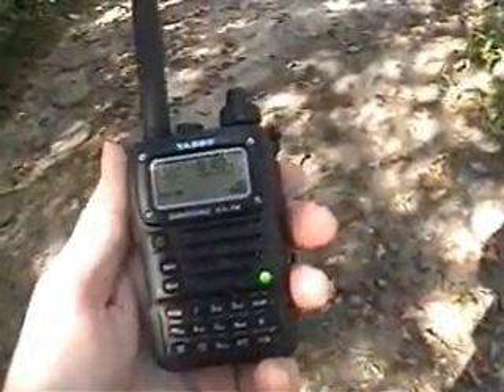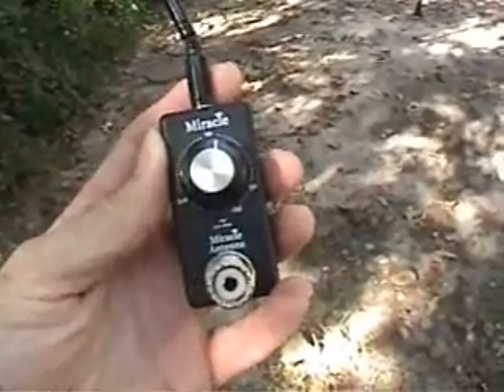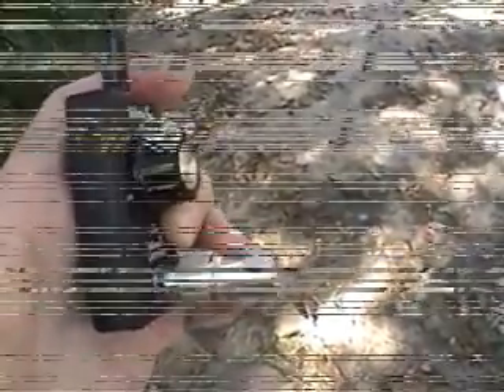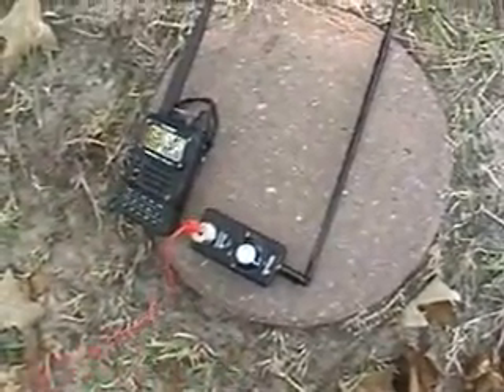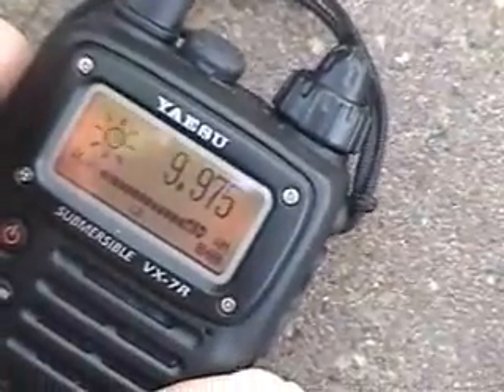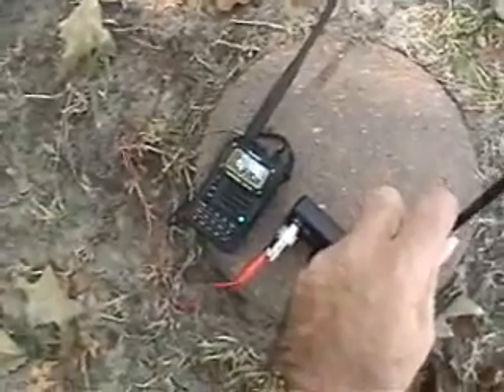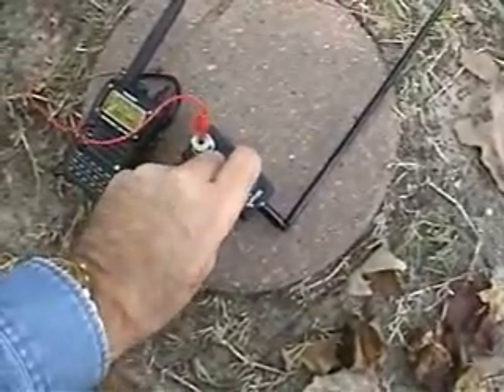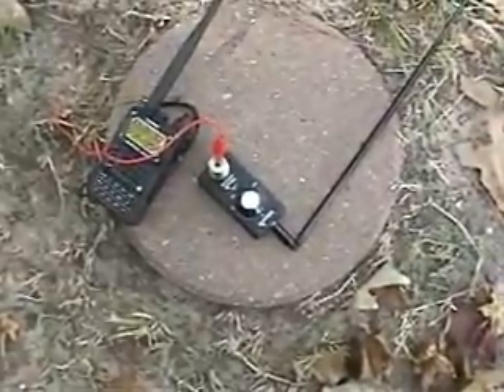Yaesu VX-7R and Miracle Whip Antenna for SWL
Demonstration of how the utilization of a Miracle Whip antenna allows the Yaesu VX-7R to be an effective HF SWL receiver.